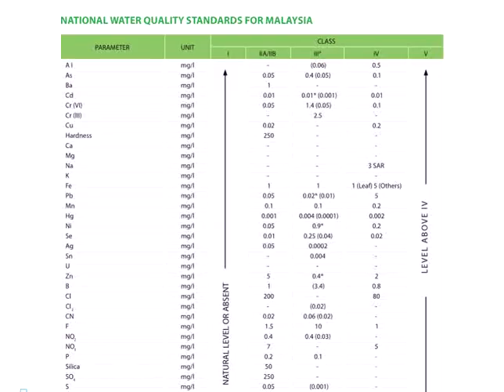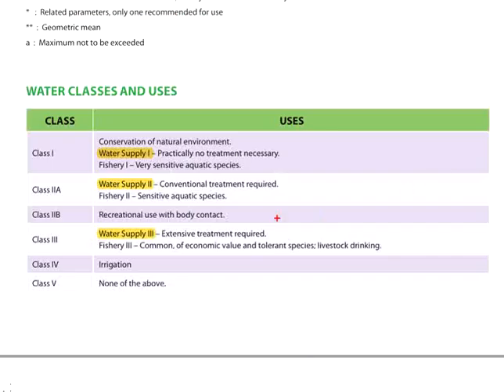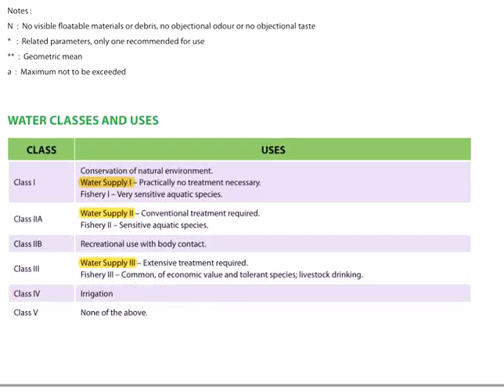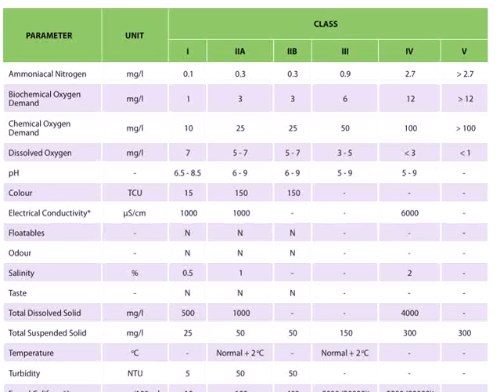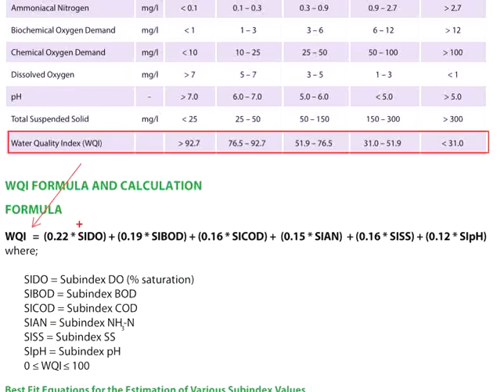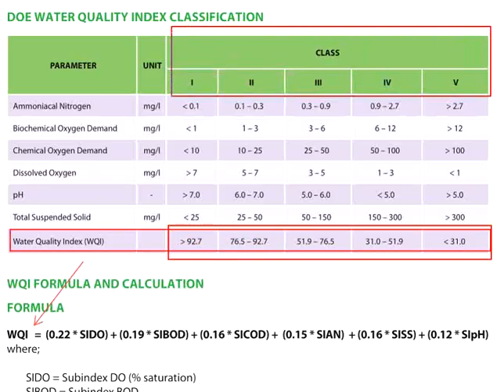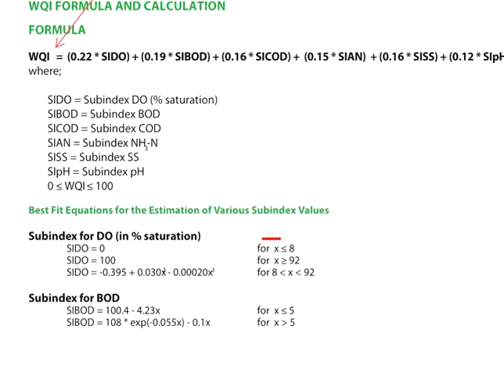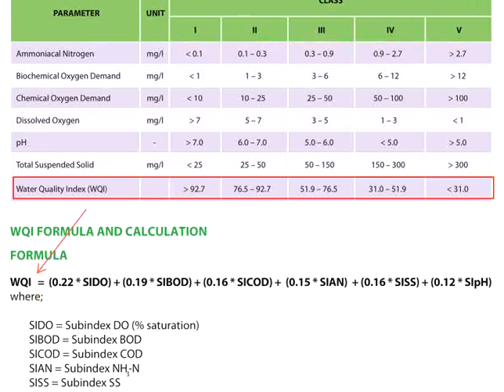4.21 Water quality index